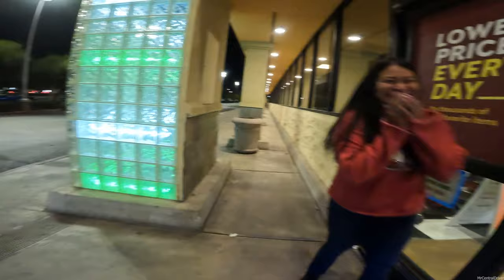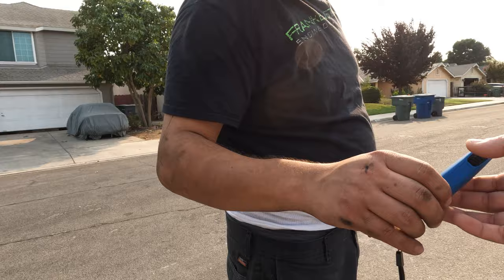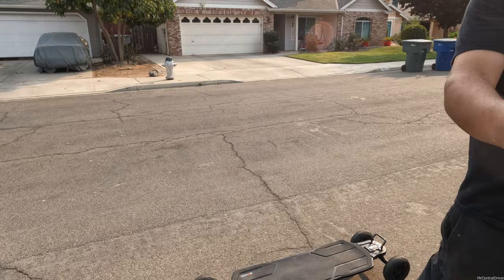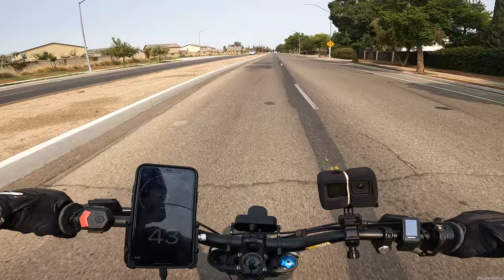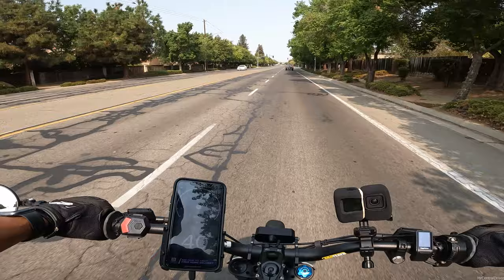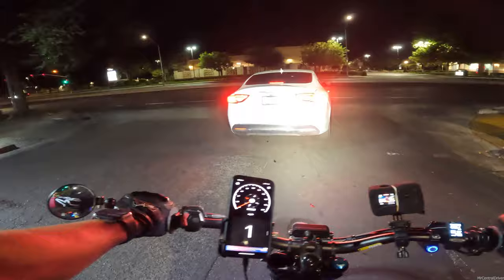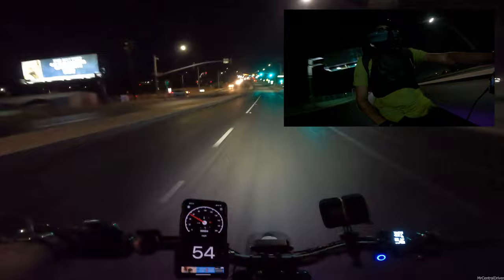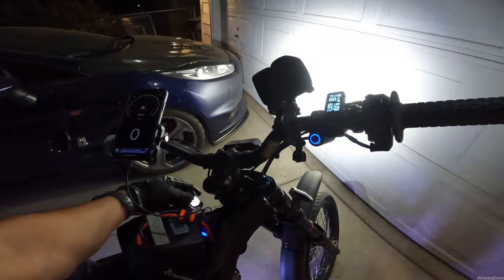Surron x light bee E—bike // GoPro 10 VLOG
Vlogging from two days combined into 1 video. My computer has been having issues and im working on getting it fixed. Back and forth to work Having fun. I really cut this video up to have a good quick video over the past 2 days of the best stuff. Hopefully you enjoy Sal my neighbor trying to ride the exway atlas 2wd for the first time and the shredlights that we added to the board! So now we can see at night and have a group ride again coming soon. Also have 2 gopros now and you can now see me ride or what happens behind me. Picture n Picture!